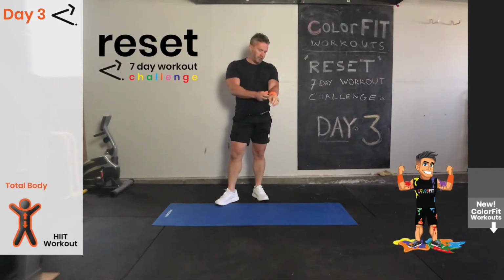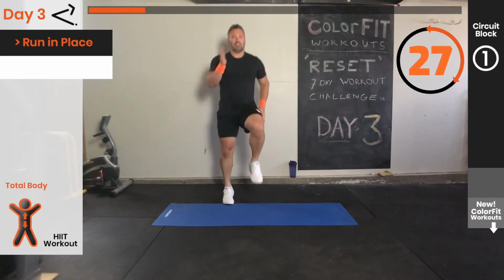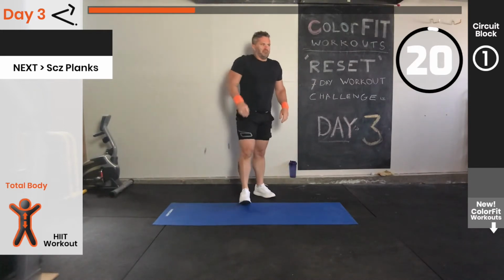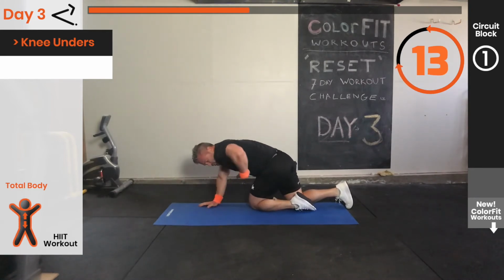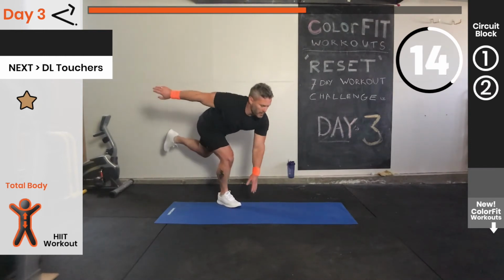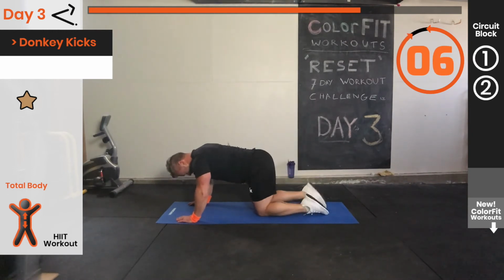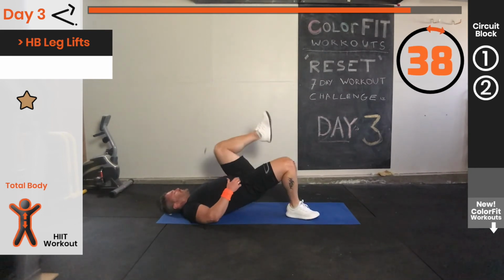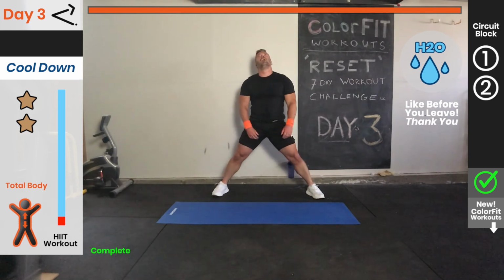RESET 7 Day Home Workouts Challenge DAY 3 (THREE) Full Body Workout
Welcome to DAY 3 (Three) of The RESET 7 Day Home Workout Challenge.

Today we are focusing on a full body HIIT workout. Grab your sweatbands and water and let’s jump right in.

Remember: you can use this 7 day program over and over whenever you want a quick program to help you reset, relieve stress and break through plateaus in your training.

Tristan ✌🏼 🤟🏼

🔔And also turn on the bell notification so you can get a notification as soon as each of the RESET workouts goes live.

Thanks for all your support. Remember to share, comment and click the ‘thumbs up’ too :)

COLORFIT WORKOUTS?

My ColorFit Workouts are color co-ordinated fitness routines for beginners to advanced ability levels designed to make choosing workouts simple and quick. As we know, exercise is hugely important to all of us and therefore I wanted to put together these routines to help you. You can get stronger, leaner and fitter, feel happier and more energized and boost your immune system naturally when you exercise regularly. These online classes allow you to pick up some health tips, workout with me at your home or in a gym and many times the workouts are even equipment free. They're all designed and recorded as real time workouts and are not 'highlights' but full length workouts to follow along with. I really hope they are of help to you.